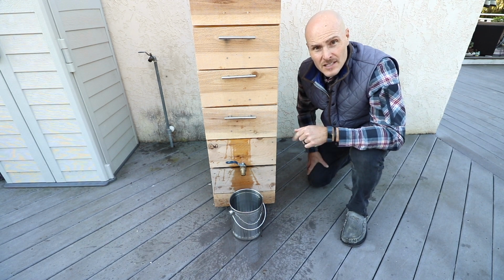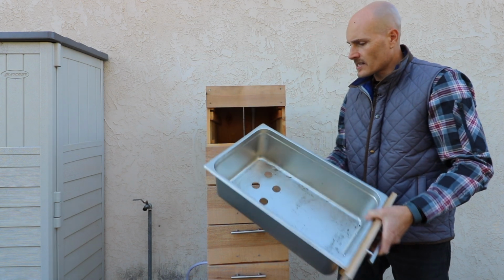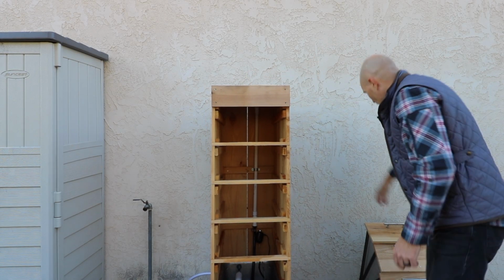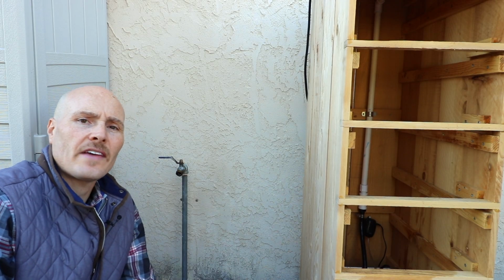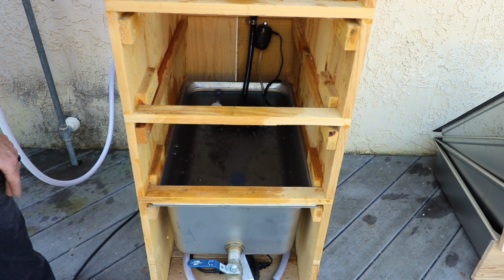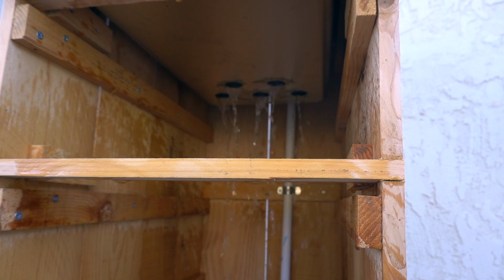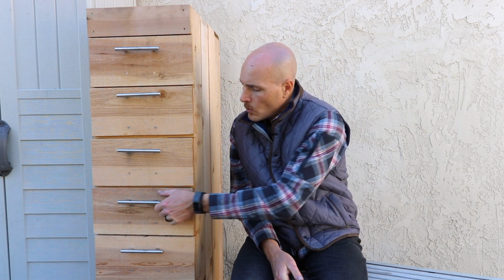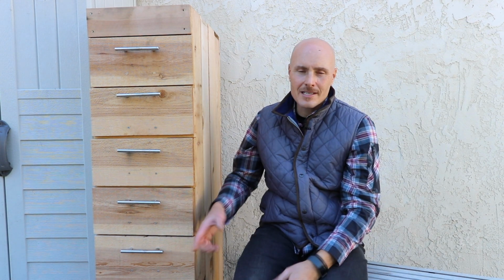Super Easy Worm Composting - An Inside Look of The Worm Tap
The Worm Tap might be the easiest to use worm-composting system in the world.  This video gives you a full look at how The Worm Tap works.